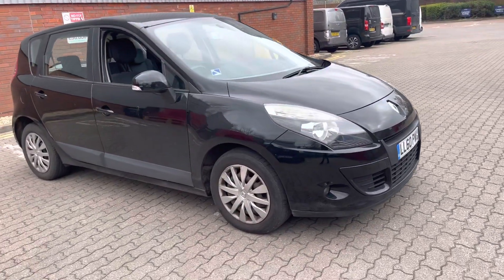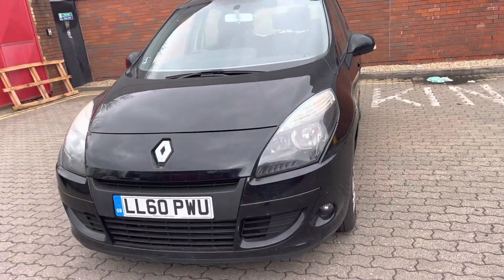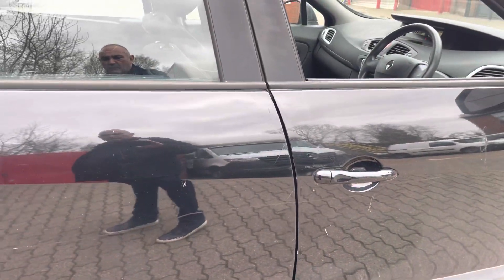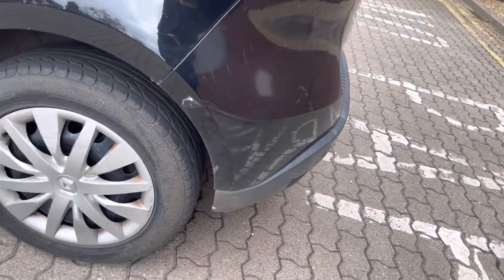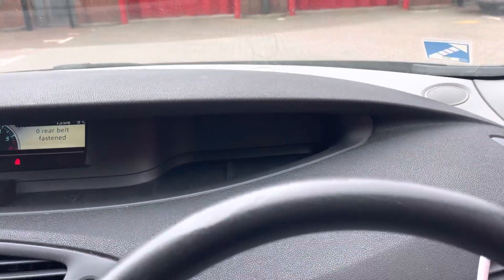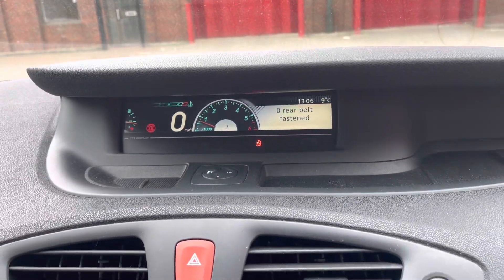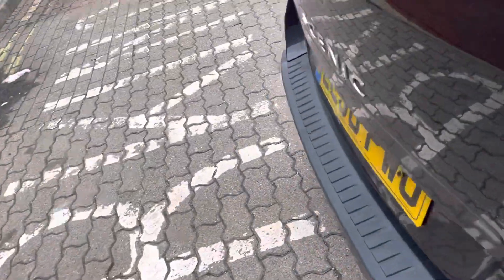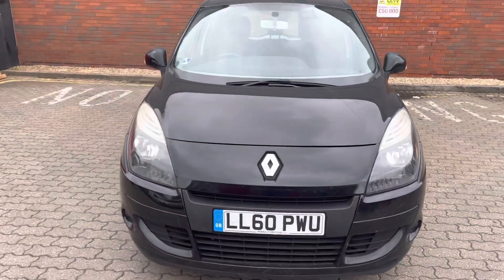2 April 2023